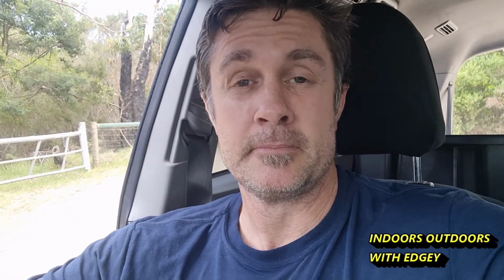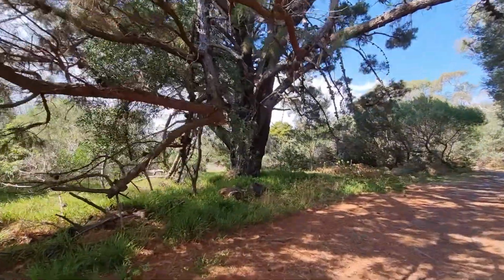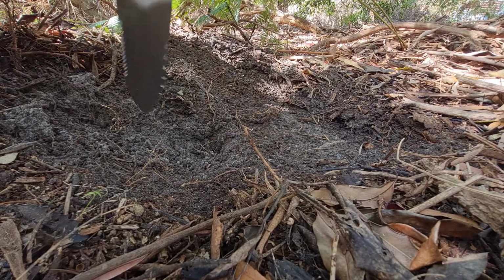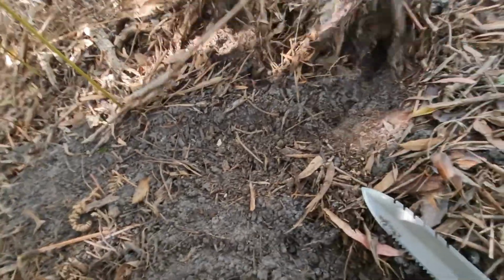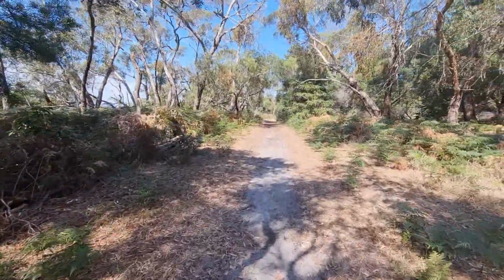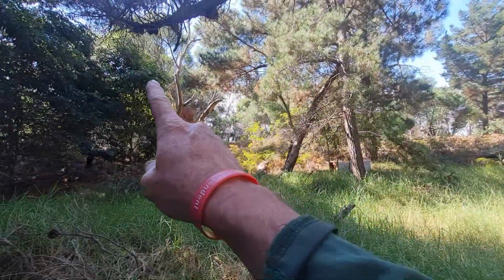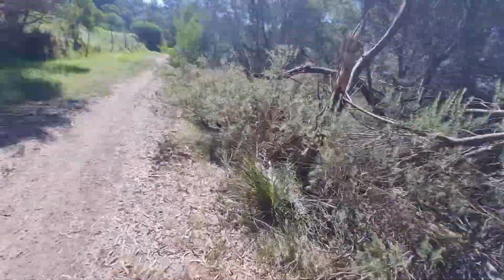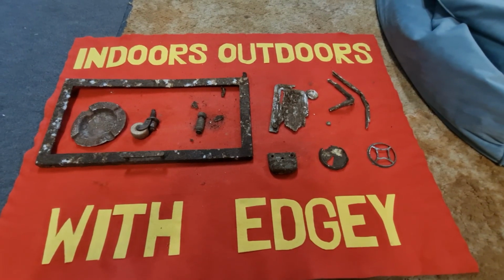HUNTING FOR HISTORY IN MY LOCAL AREA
I WENT DOWN TO A LOCAL BEACH AND WENT SCOUTING FOR OLD DWELLINGS ALONG THE SHORE LINE, IT WAS VERY OVER GROWN AND A BIT HARD TO ACCESS, BUT I DID FIND SOME AREAS THAT HAD OLD SIGNS OF HABITATION